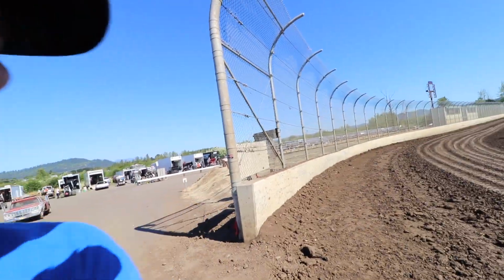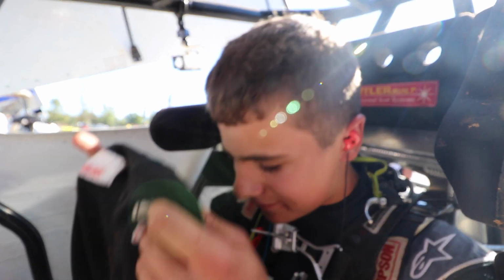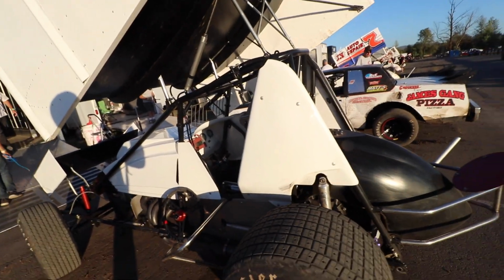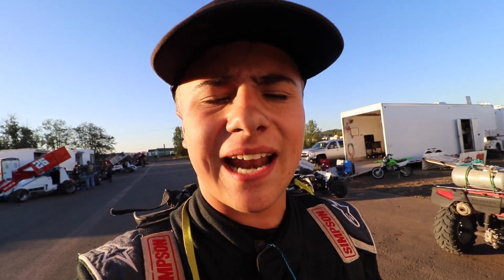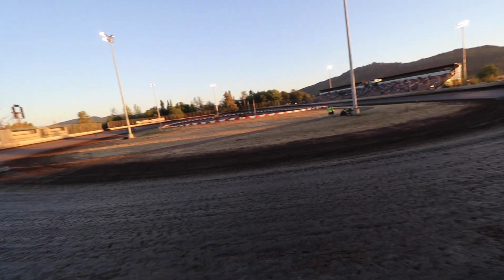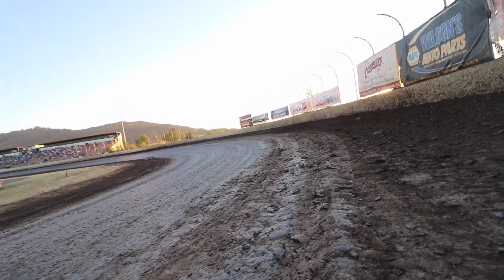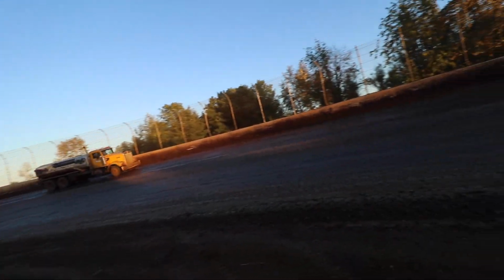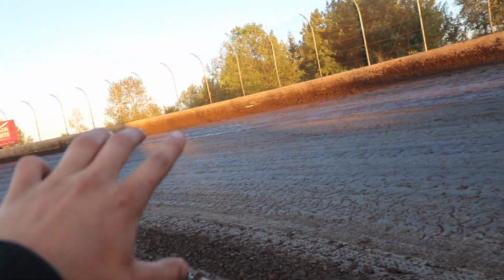Rubber Down Race Track at Willamette Speedway! (Day 2)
Check Out the New Site!